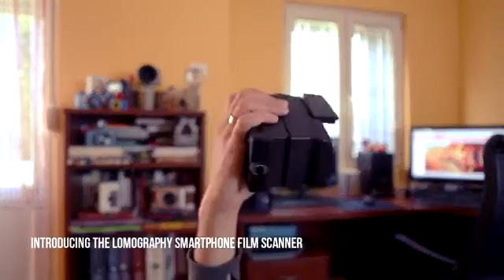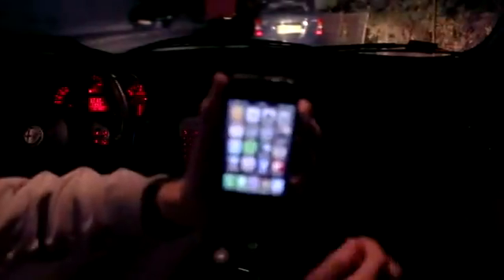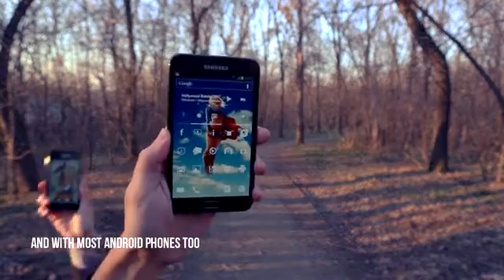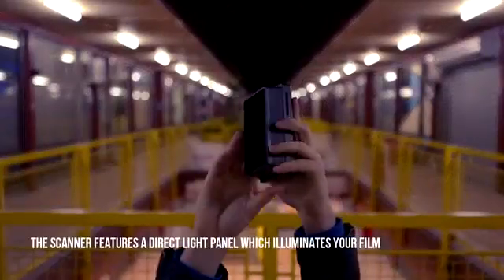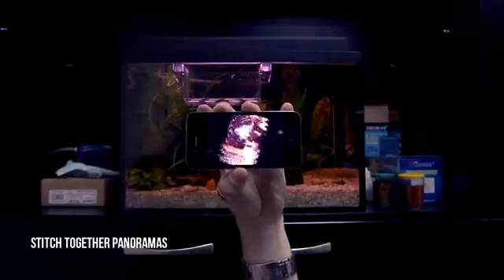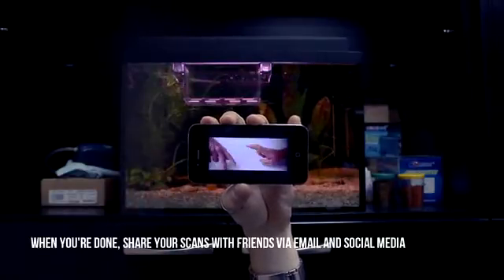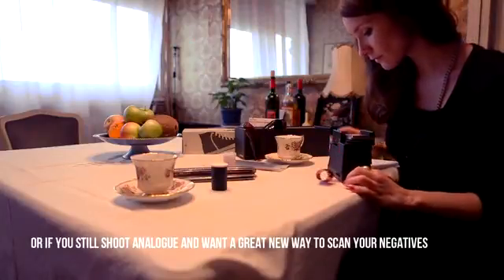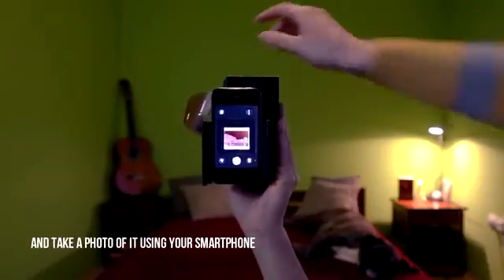The Lomography Smartphone Film Scanner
The Smartphone Film Scanner Offers You a New Way to Instantly Scan and Share 35mm Films Using Your Smartphone.